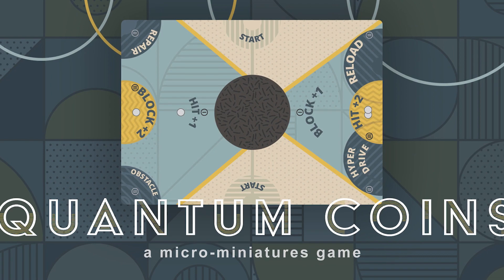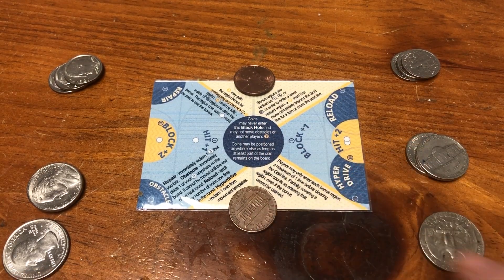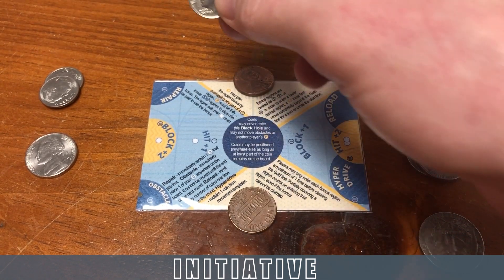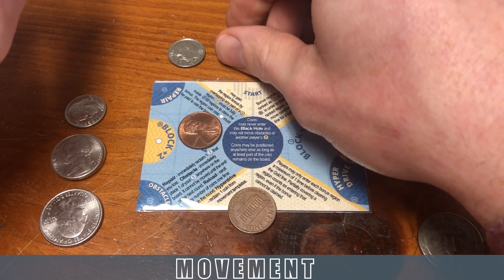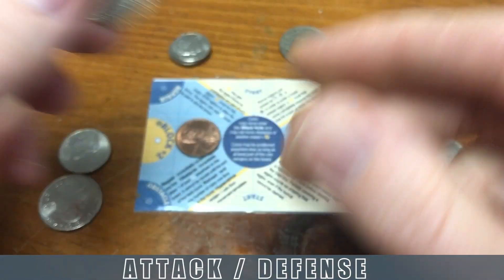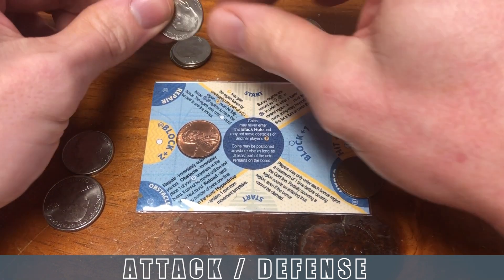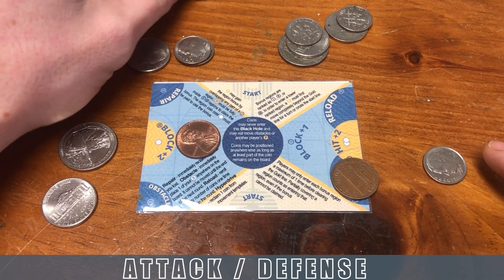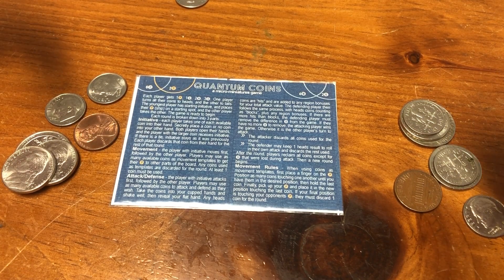Quantum Coins overview - one card game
In Quantum Coins you are penny space ship, zipping around the board using other coins as movement templates, attack, defense and shields. Different locations on the board give various bonuses, with the ultimate goal of blasting your opponent out of the stars.